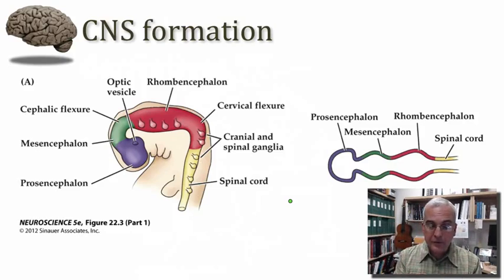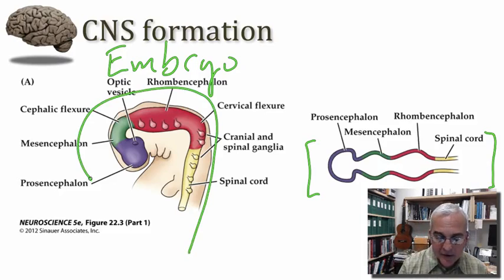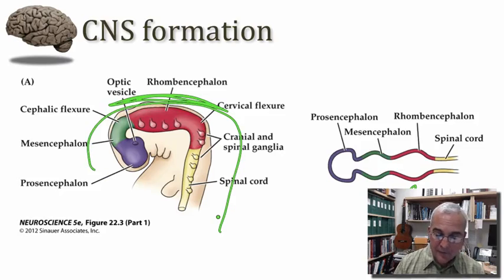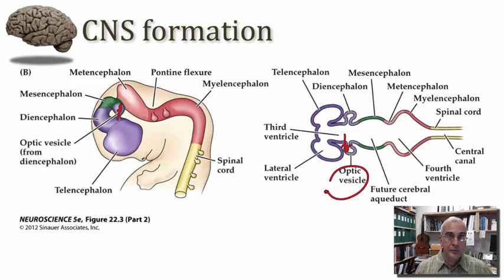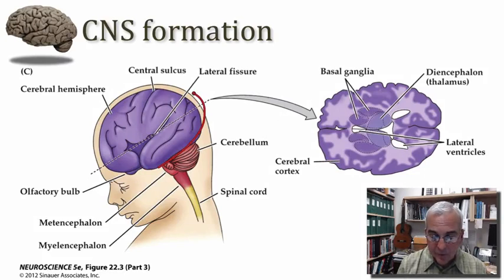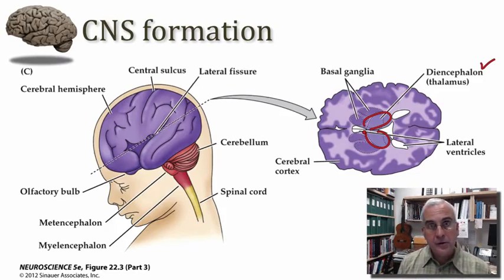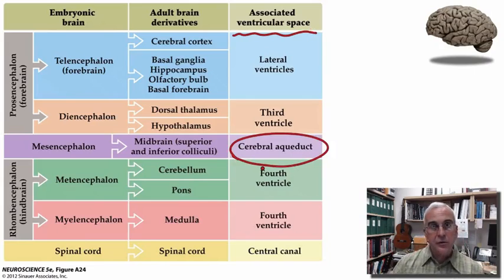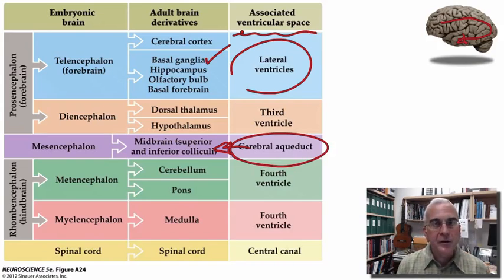MN5 4 5 4 Early Brain Development, part 3 1Av20684337,P4